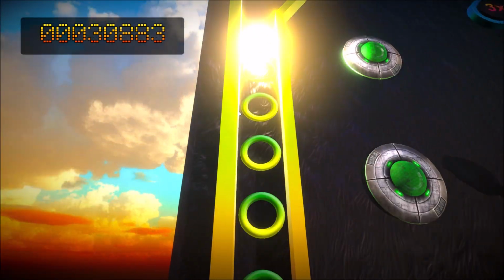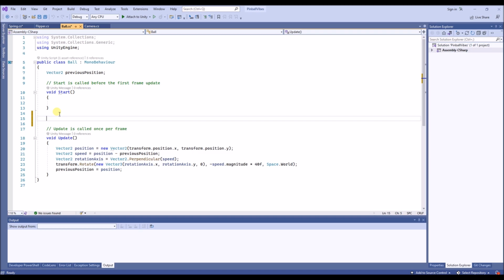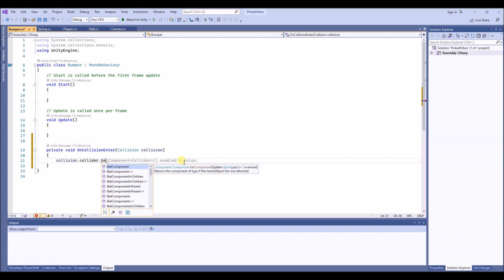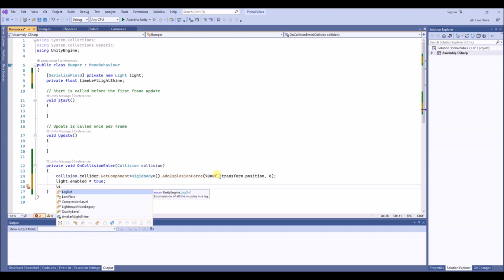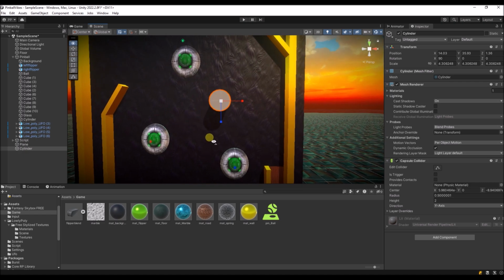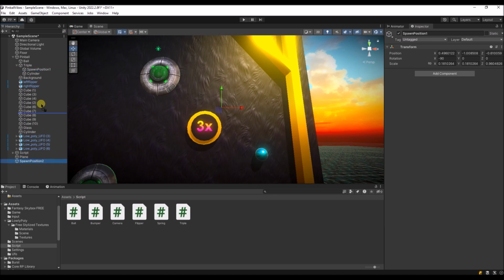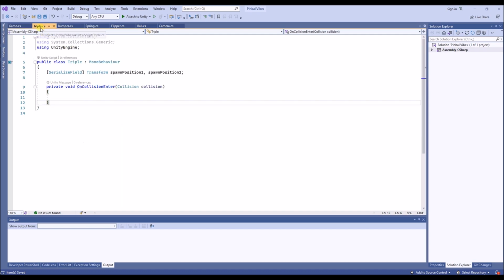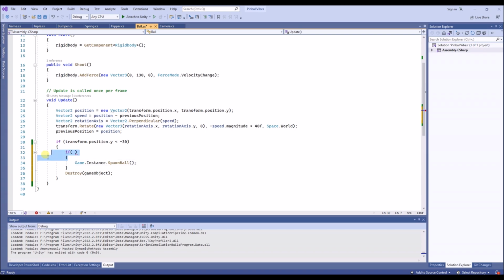How to create a Pinball Game - Part 2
This is part 2 of a series of 3 in which we will create a working pinball game from scratch.

0:00 - The spring
9:44 - Adding bumpers
27:02 - Adding a ball multiplier